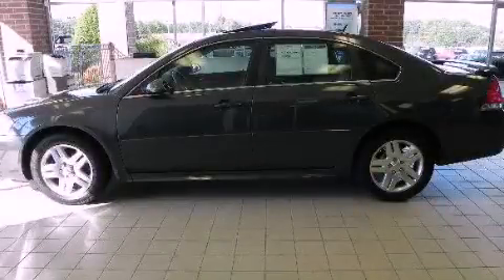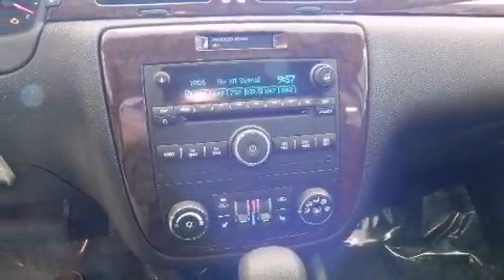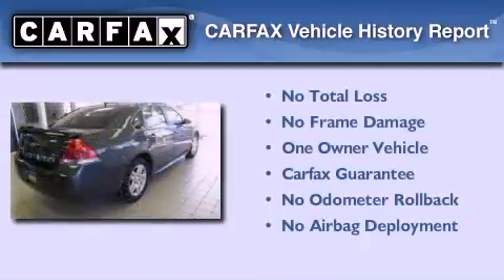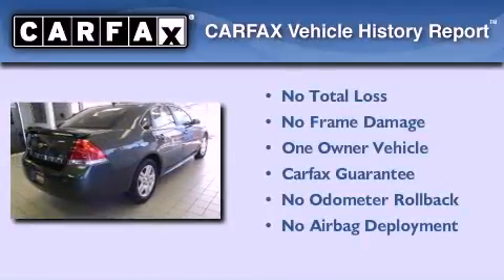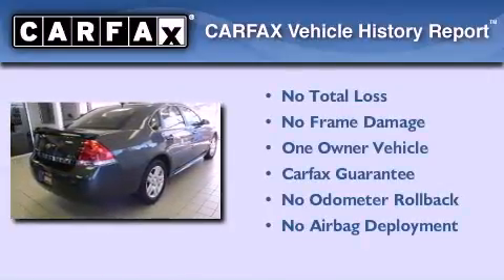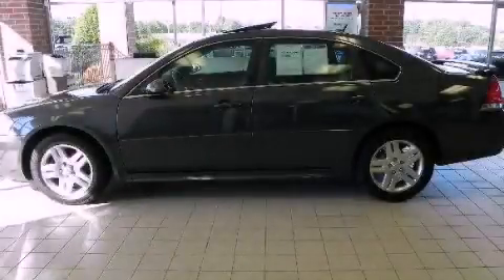2011 Chevrolet Impala Lithia Springs GA 30122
Year : 2011
 Make : Chevrolet
 Model : Impala
 Engine : Gas/Ethanol V6 3.5L/214
 Trans . : Automatic
 Exterior : Cyber Gray Metallic
 Miles : 11,260
 Interior : Ebony
 JOHN THORNTON CHEVROLET
 1971 Thornton Rd
 Lithia Springs , GA 30122
 Preowned 2011 Chevrolet Impala Lithia Springs GA